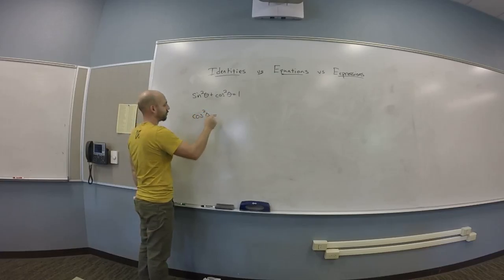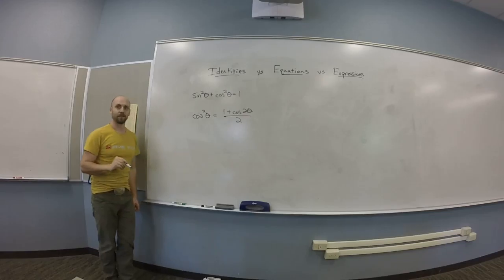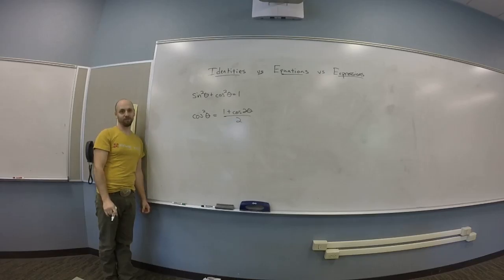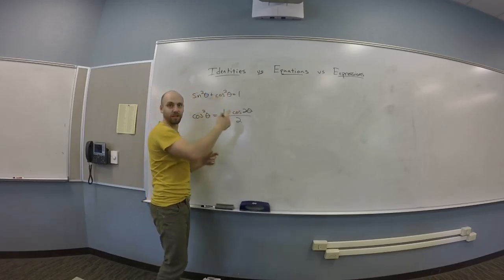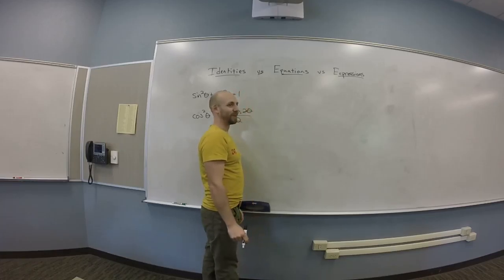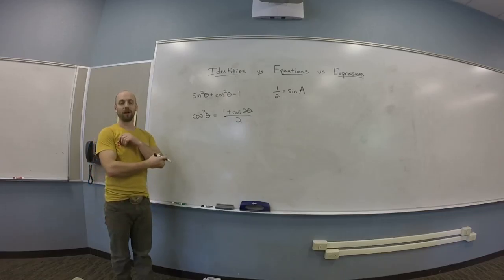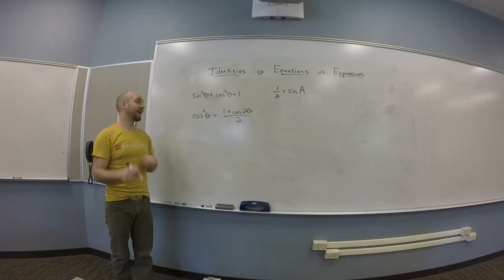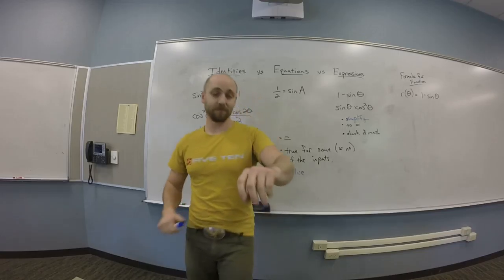Identities, Equations, Expressions